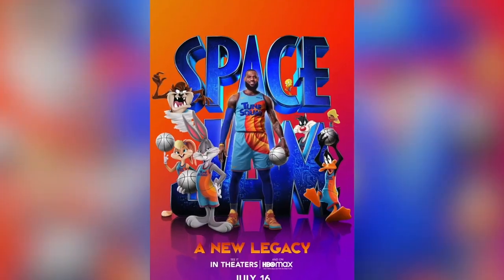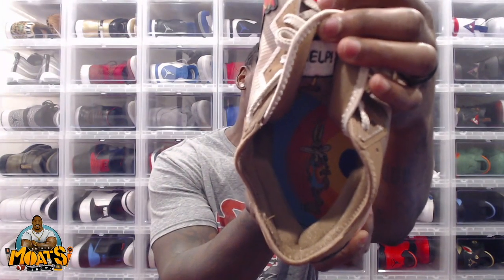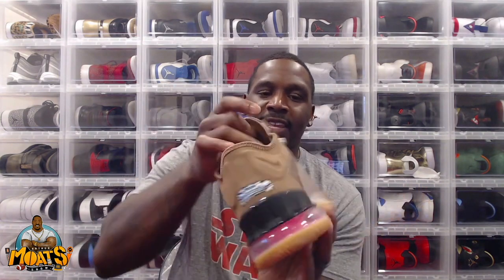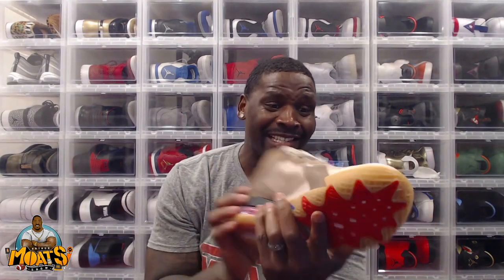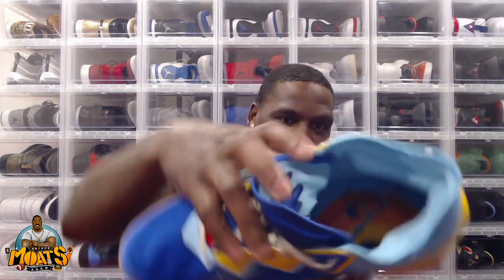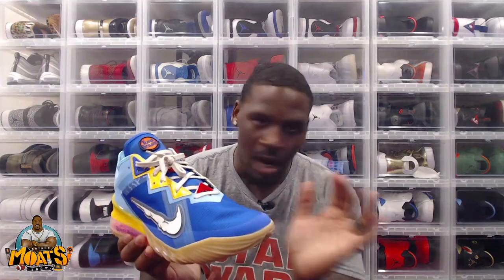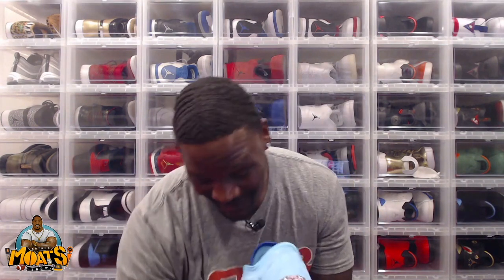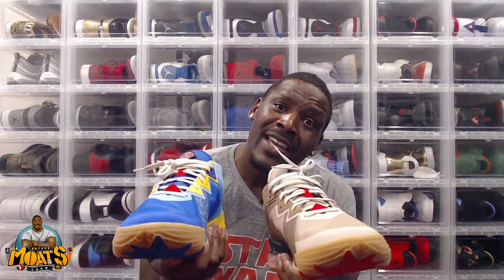Space Jam X Lebron 18 Low Wile E X Roadrunner (Kickin’ It With Moats)